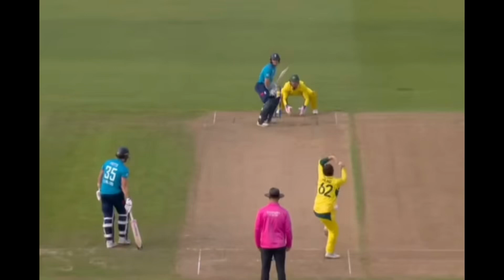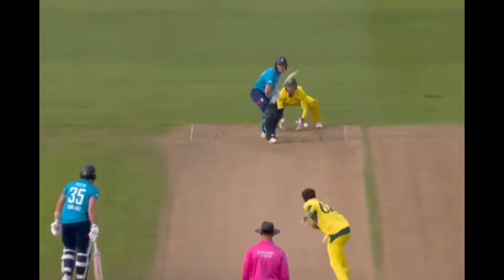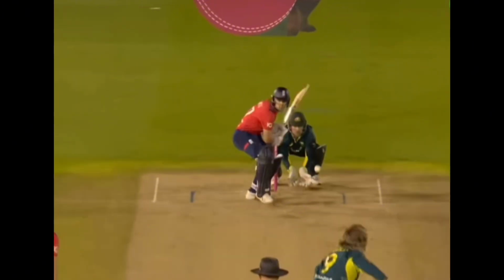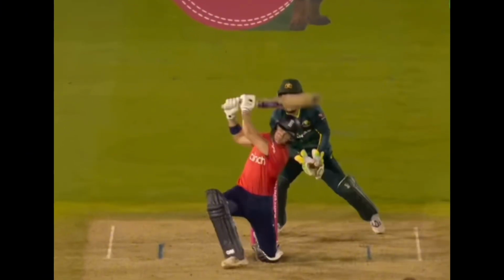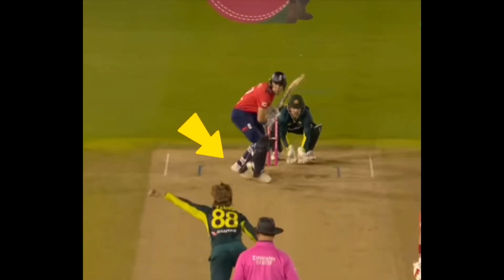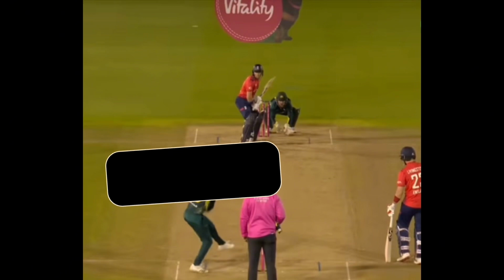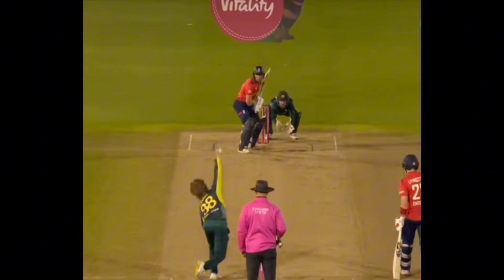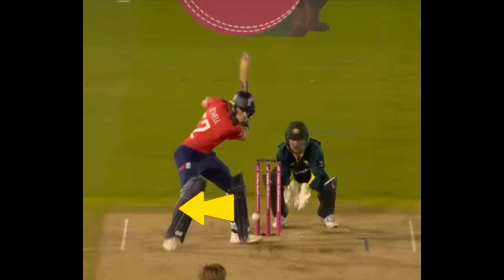An Exciting England Cricket Player | Jacob Bethell Batting Technique Analysis | Spin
Here we look at exciting English talent Jacob Bethell’s batting against spin.

While he doesn’t have the domestic stats to back up his elevation in the England side, the selectors in the Bazball camp have like what they see and have picked him based on potential.

Checkout my analysis on Ricky Ponting, Heinrich Klassen, Jos Buttler, Ben Stokes, Rohit Sharma